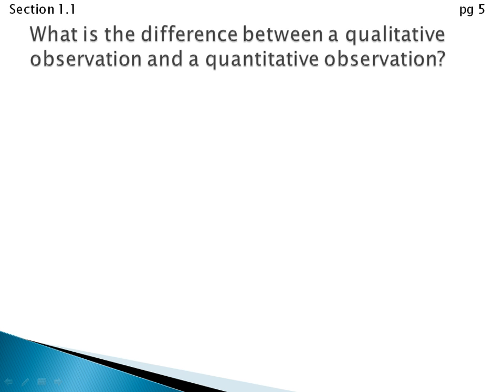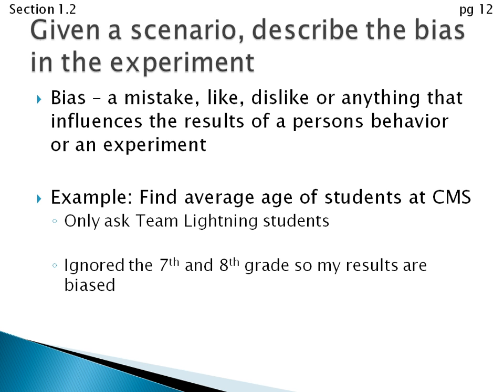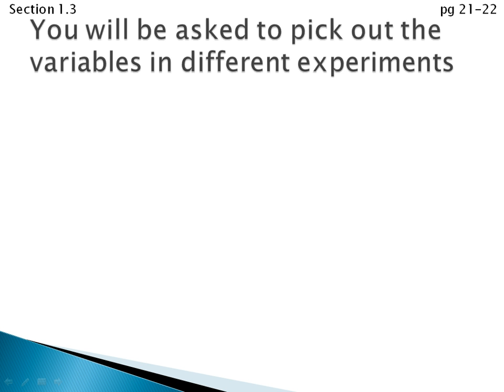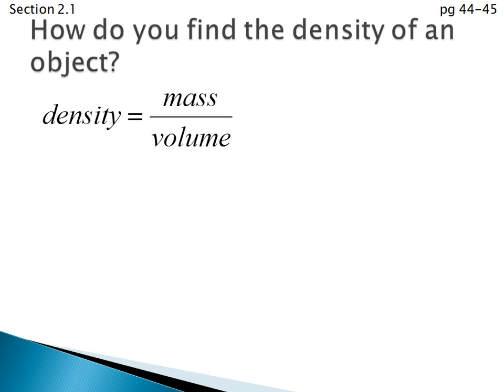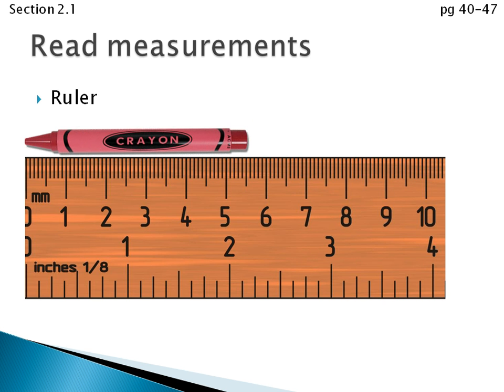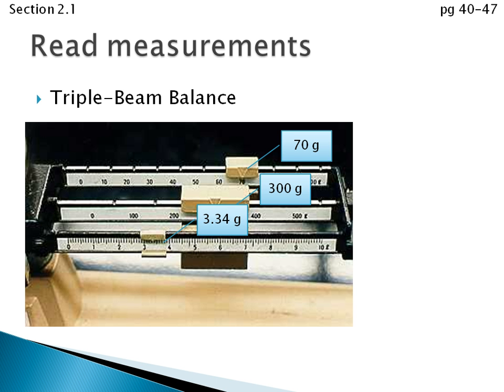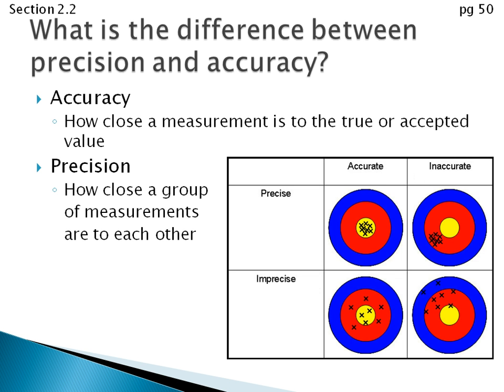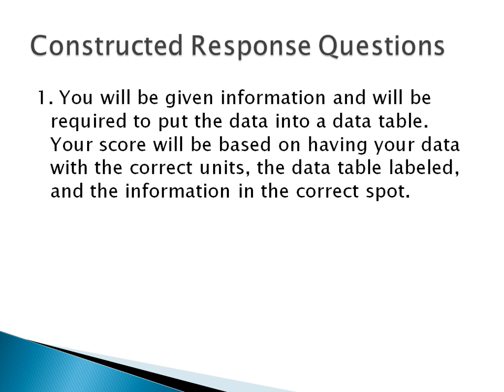Nature of Science Common Assessment Review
Review for the NACS 6th Grade Common Assessment over the Nature of Science